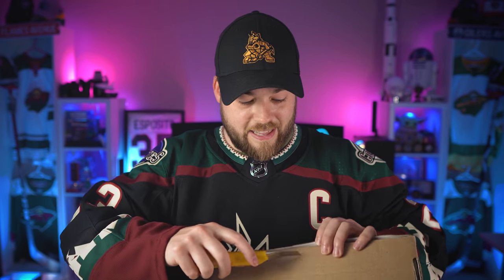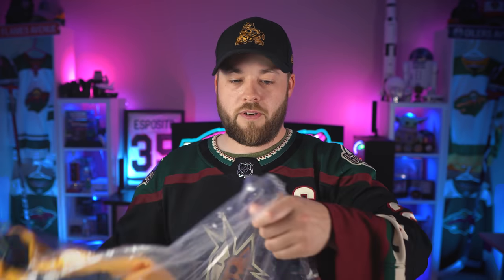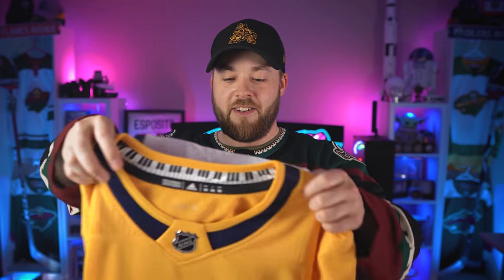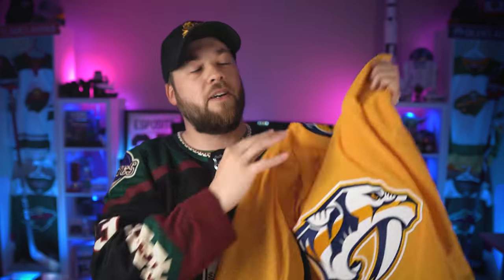Cool Hockey Jersey Mystery Box!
Episode 830

Want to submit YOUR jersey concepts to get reviewed? Please watch this video to find out how

Post2Post
C1B 2V5
It does not accept 3rd part courier's like FedEx, UPS, etc. Please use your countries domestic mail system***